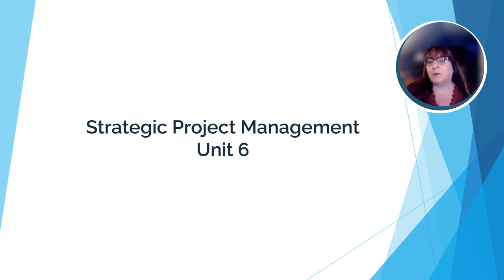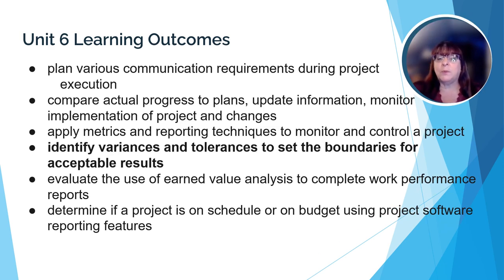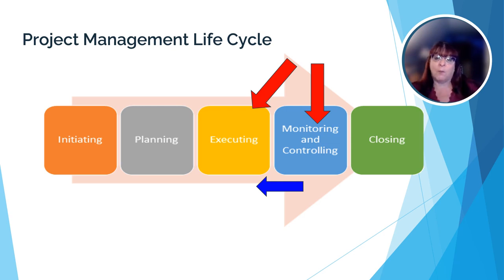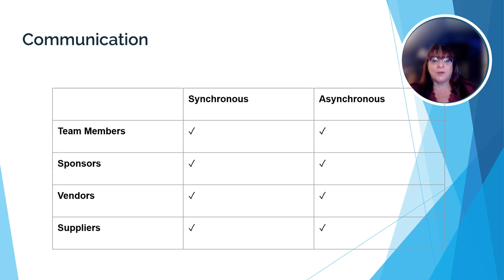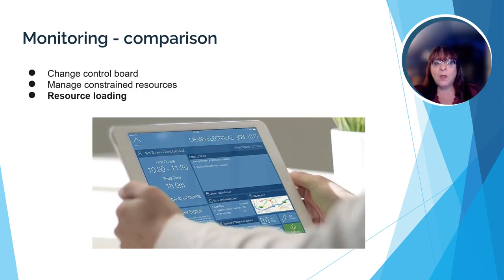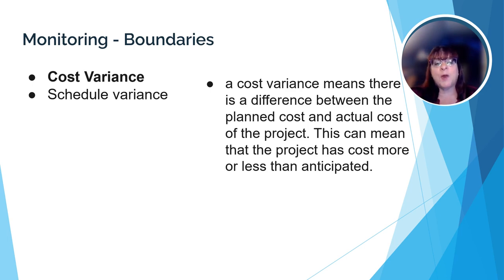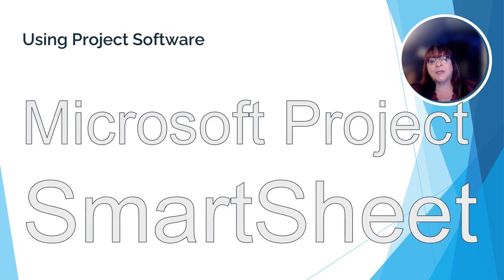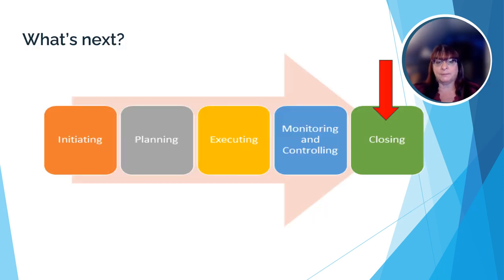Monitoring and Controlling Projects: Strategic Project Management Unit 6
This video is a review for unit 6 of Saylor Academy's BUS605: Strategic Project Management